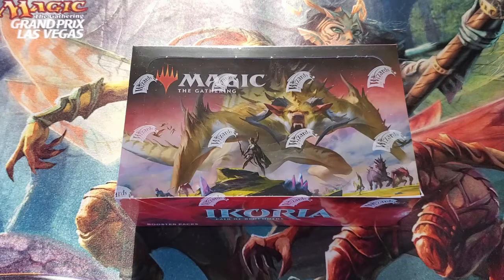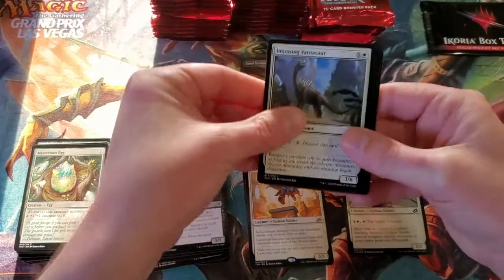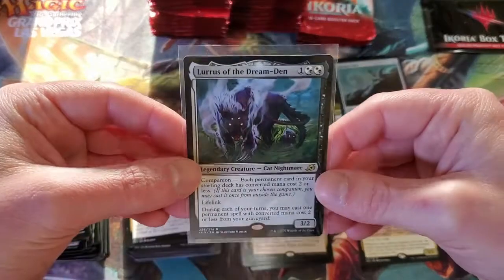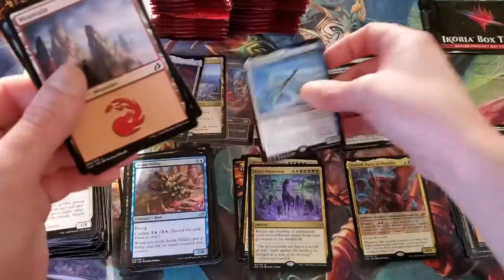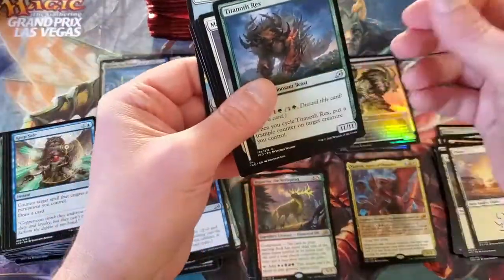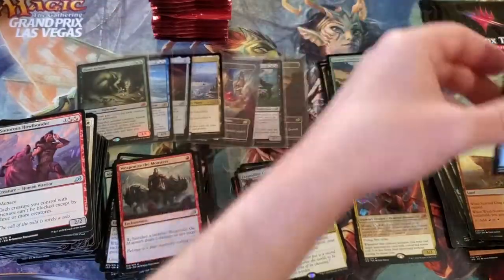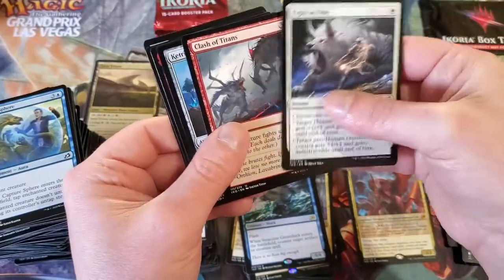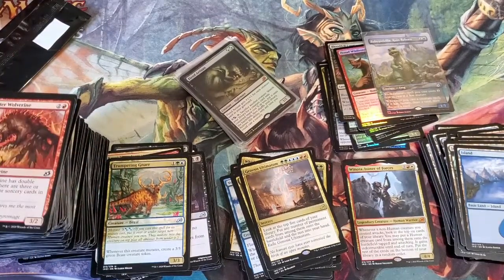Double Taps for Days!!! Opening an Ikoria: Lair of Behemoths Draft Booster Box! Go! Go! Godzilla!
Welcome to Pack Crackin' with Pax McCrackin. Where we discuss anything and everything relating to Magic: the Gathering. Join us for Product Opening, Deck Tech, MTG Arena Gameplay, and much more!